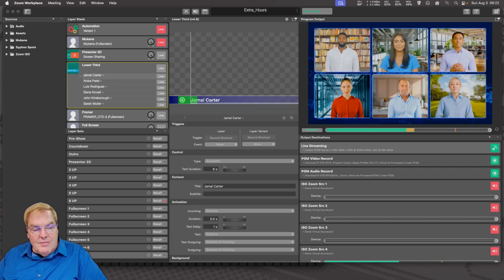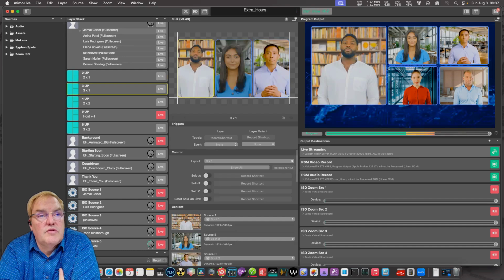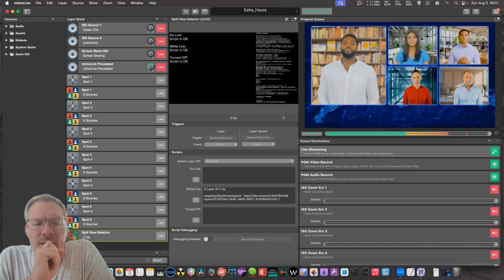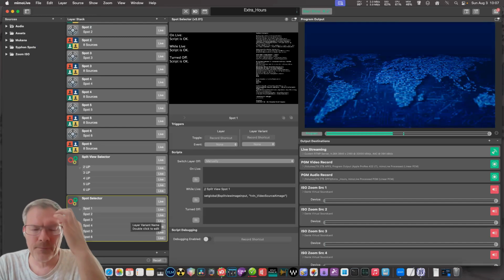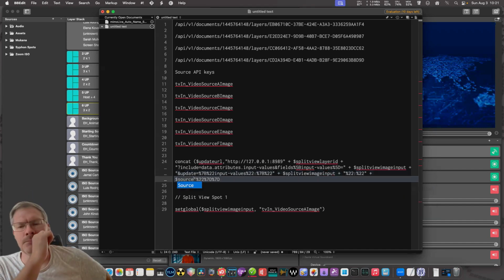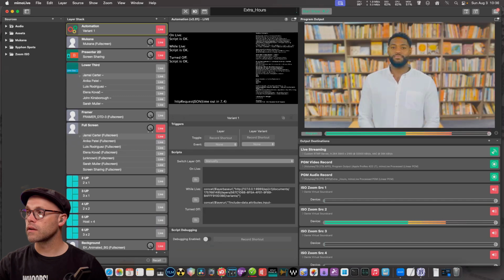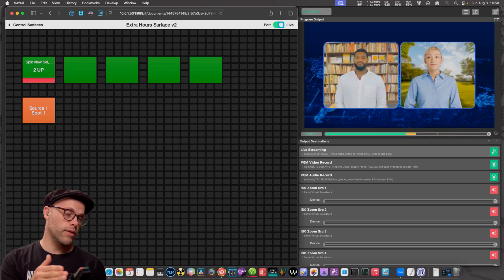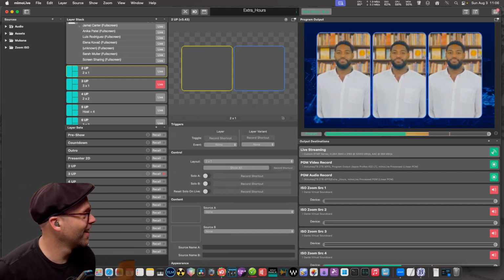Can we pull this off? – Designing a mimoLive show for Extra Hours Part 4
In part four of the workshop, we progress from our previous setup of Video Switcher layers and Syphon Sender/Receivers to implement sub-mixes in mimoLive to a more efficient approach for assigning Zoom guests to spots in a n-up layout using Automation layers.

The deep dive into Automation involves setting and using global variables, creating automation layers, and designing a control surface for selecting different layouts and sources in mimoLive.

00:00 Introduction and Workshop Overview
00:11 Reviewing Previous Progress
00:30 Challenges with Current Setup
00:43 Introducing Scripting for Switching
00:56 Discussion on Scripting Approach
01:13 Ronnie's Expertise in Scripting
01:26 Setting the Workshop Goal
01:42 Handing Over to Alexander
02:00 Starting the Screen Share
02:03 Template Review and Lower Thirds
02:20 Deciding the Next Steps
02:42 Automation Layers and Source IDs
04:01 Discussing Memo Live Beta Update
04:45 Managing System Resources
05:36 Deciding on Document Usage
06:03 Layer Stack Examination
07:02 Disabling Video Switchers
07:22 Saving Document Versions
08:27 CPU and GPU Load Discussion
10:31 Memory Usage Insights
11:00 Remote Control Layout Discussion
11:44 Automation Scripts for Layouts
20:16 Setting Up Split View Selector
38:29 Creating Spot Selectors
48:39 Source Setter Automation
50:40 Fixing URL Encoding Bug
52:59 Building the Update URL String
01:00:27 Setting Up Variables and URL Encoding
01:02:33 Concatenating Text and Storing Results
01:03:43 Adding Source ID and Testing the Script
01:05:44 Executing HTTP Requests and Automation Layers
01:08:41 Configuring Source Setters and API Endpoints
01:17:32 Creating and Testing Custom Buttons
01:21:45 Final Adjustments and Troubleshooting
01:47:26 Planning for Future Enhancements
01:50:22 Conclusion and Next Steps